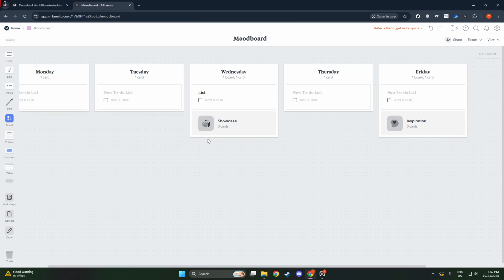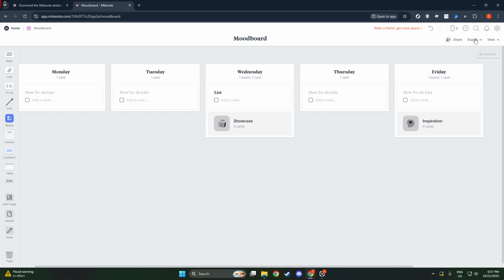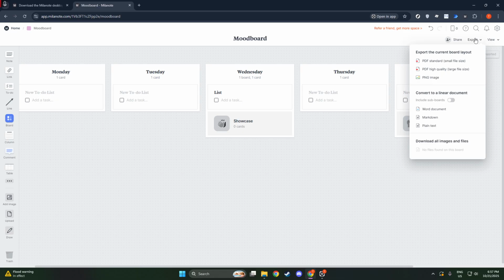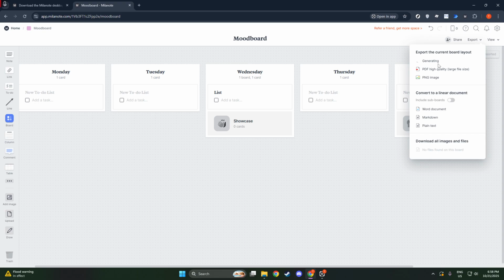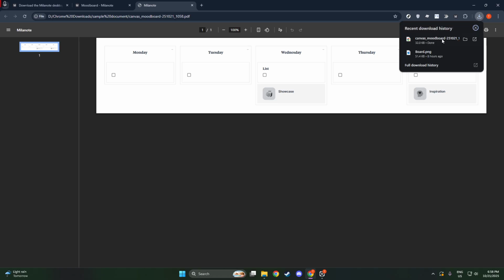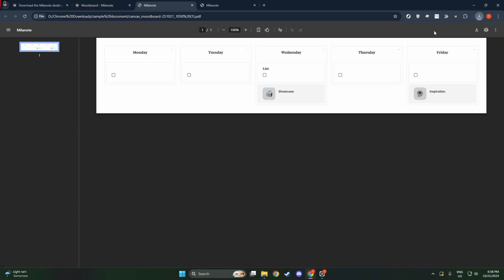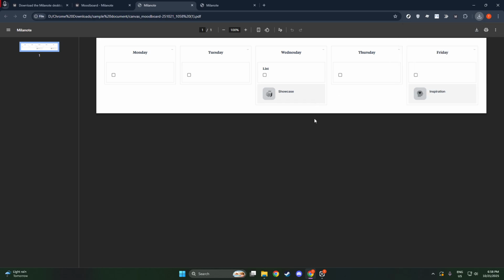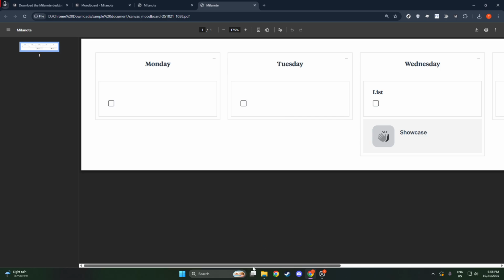How to Export Milanote to PDF [2026 Full Guide]